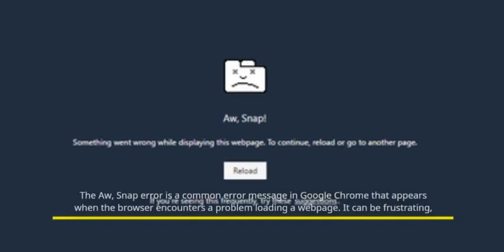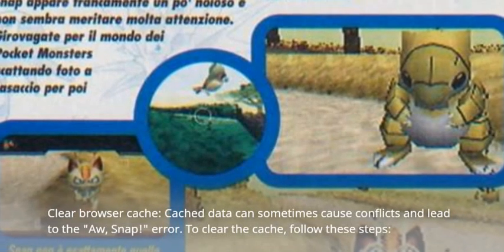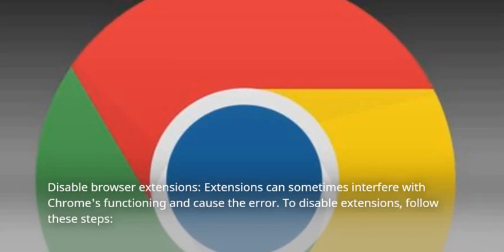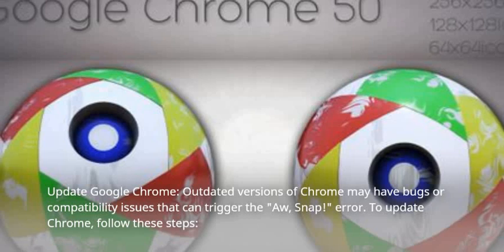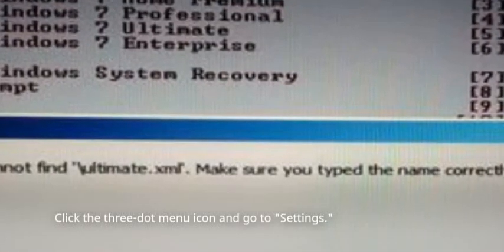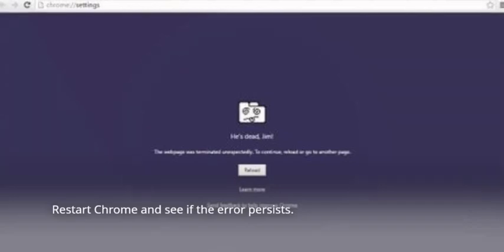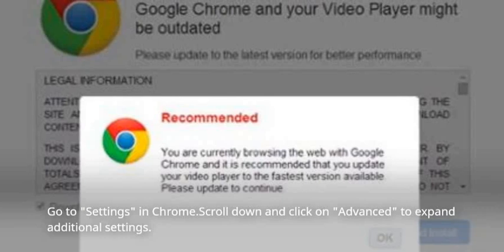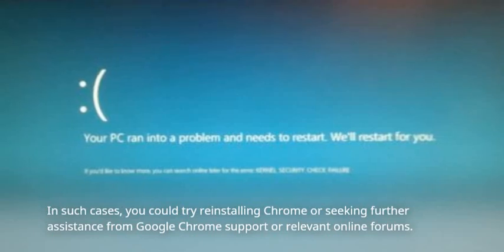How to Fix the Aw Snap Error in Chrome Troubleshooting Guide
Experiencing the frustrating "Aw, Snap!" error in Google Chrome? Don't worry, we've got you covered! In this comprehensive troubleshooting guide, we'll walk you through effective solutions to fix the "Aw, Snap!" error and get your Chrome browser back up and running smoothly. Learn step-by-step methods, tips, and tricks to resolve this common issue, and say goodbye to those frustrating error messages. Watch now and regain control of your browsing experience!